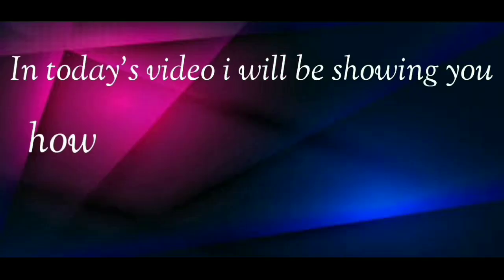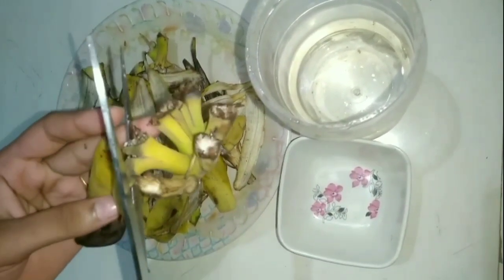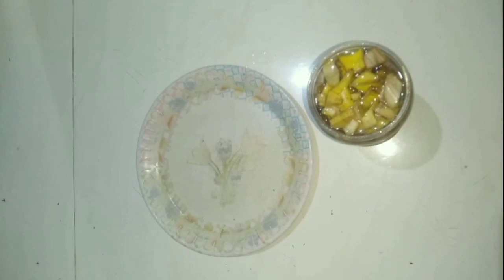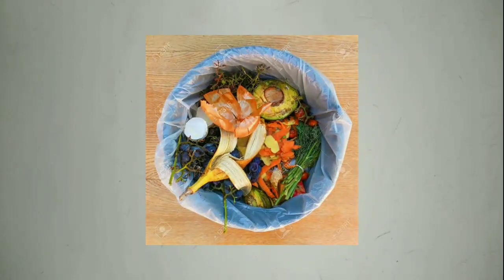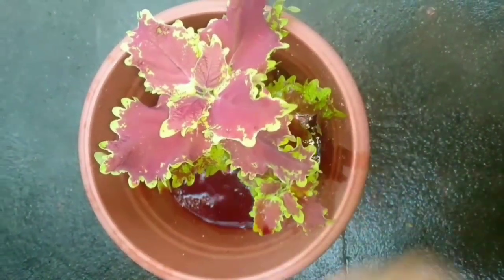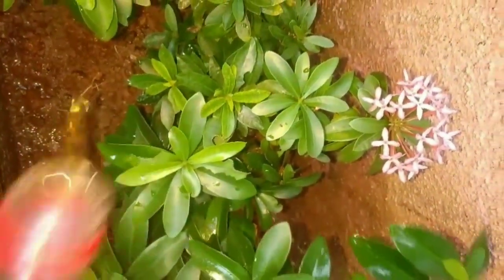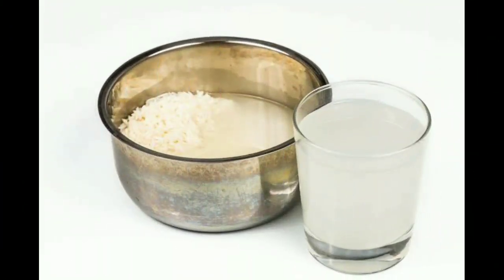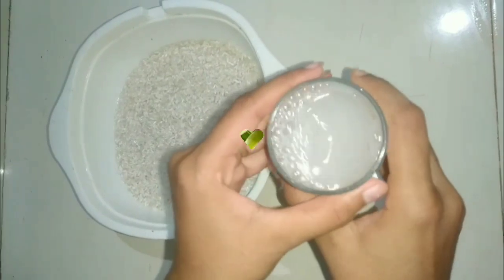EASY WAY TO MAKE 5 LIQUID FERTILIZER S AT HOME FOR PLANTS FROM WASTAGES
Wait‼️Don't throw wastes away‼️ instead convert them into liquid fertilizers...

This will not only make good use of wastes  but also make your garden attractive and healthier.

Simple way to produce a organic liquid fertilizers without any investment.. Less time consuming and less efforts needed‼️

Content covered.
1. Introduction.
2. Fertilizer from banana peel.
3. Fertilizer from beetroot peel.
4. Fertilizer from onion peel.
5. Fertilizer from waste tablets
6. Compost from rice water.

From today no need to invest money just for fertilizers... Make it in home in simple steps.

Say goodbye to chemical fertilizers and use organic fertilizer. Make your plants happy and healthy..